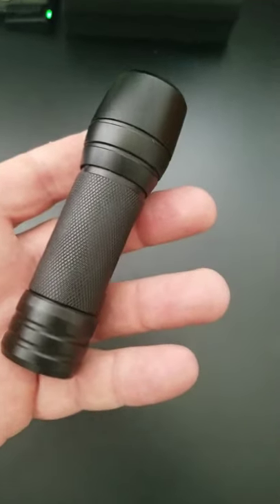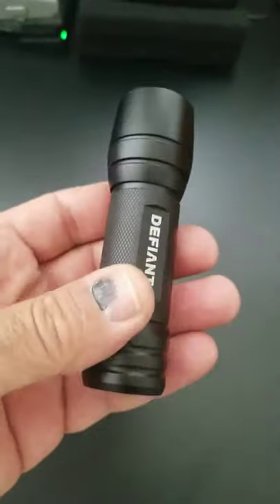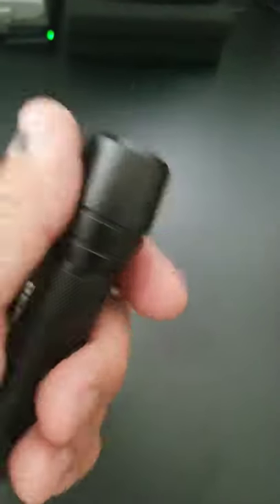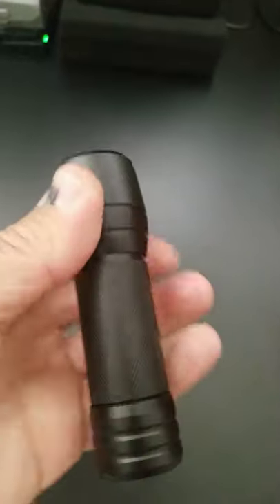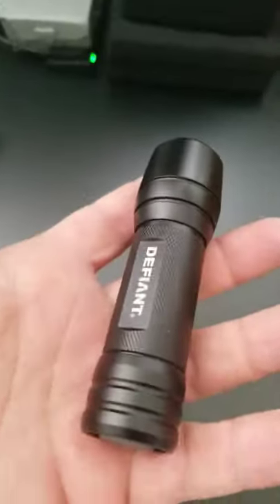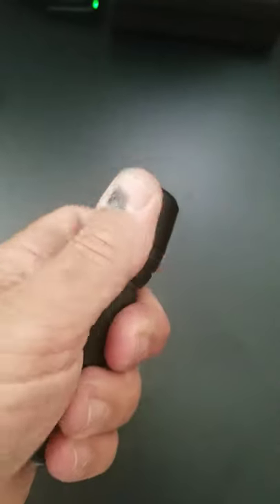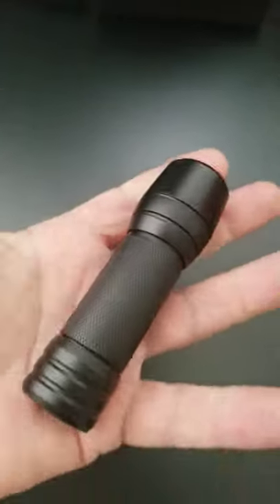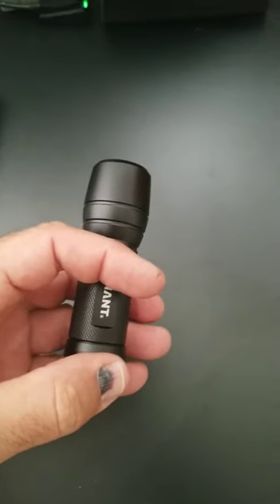What is the Best Small Flashlight for My Emergency Kit?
2-Pack Defiant High Power Tactical LED Flashlight, 130 lumens

Live Streams, How To Get Started monetizing on YouTube videos come out every week.  I have 5 channels with 2 million views a year and I share my experience with you.  I also review all the products I use to make my YouTube Content.  I focus on "prosumer" level equipment and have found solid tech to use.  Check out my ongoing reviews on Video, Cameras, Sounds Recording, Music Production,  Lighting, and much more.

This channel provides technical product reviews of the proven, low cost tools used to generate quality YouTube content and start monetizing your views.  I also give you tips on "how to" for each step along the path of making money from your YouTube Views!

I have 7 YouTube Channels and 1 more in the planning phase.  My channels get over 2 million views per year and three of they are all monetized in various ways.  I have generated over 1,500 YouTube videos over the past 10 years and learned alot along the way.  In this channel, I would like to help other YouTube Content Creators to find their YouTube voice and start making money off your YouTube Channel views today.

RESPECT THE PROCESS, PUT IN THE WORK

In order get to a point where you make revenue from the internet, you will need to continuously take actions that fall into 3 categories (avoid  the others) defined below.  All of my videos fall into one of these 3 key areas.  Each of my videos are intended to cover just "one step" in your journey to monetization.

1.  Generate Views
     a. Establish an Optimized Channel and Videos
     b. Generate Quality Content
2.  Increase Views
     a. Advertise
     b. Establish a Channel Plan (CP)
3.  Monetize Views
     a. Add Links to Point to Services, Products, or Advertising.

Note: Reviews for each item below are on OneStepZen.

DJI Mavic Air 2 Fly More Combo - Drone Quadcopter UAV with 48MP Camera 4K Video 1/2" CMOS Sensor 3-Axis Gimbal 34min Flight Time ActiveTrack 3.0, Grey

Presonus Eris E3.5-3.5" Near Field Studio Monitors

Hosa CPP-202 Dual 1/4" TS to Dual 1/4" TS Stereo Interconnect Cable, 2 Meters

Blue Snowball USB Microphone (Gloss Black)

Professional Microphone Cover Foam Microphone Windscreen Wind Cover for Blue Snowball

Blue Snowball Mic Boom Arm with Foam Windscreen, Suspension Boom Scissor Arm Stand with Pop Filter Cover for Blue Snowball iCE Microphone

Focusrite Scarlett 2i2 (3rd Gen) USB Audio Interface with Pro Tools

Tripod for iPhone, Fotopro Flexible Camera Tripod with Bluetooth for iPhone 11 XS,Samsung, Waterproof and Anti-Crack Phone Tripod Stand for GoPro, Portable Travel Tripod for Live Streaming Vlog Video

Other Great Inexpensive Training Toy Drones

Holy Stone Mini Drone HS170
Extra HS170 Batteries
Extra HS170 Propellers
Holy Stone HS210 Mini Drone
Protensic A20 Mini Drone